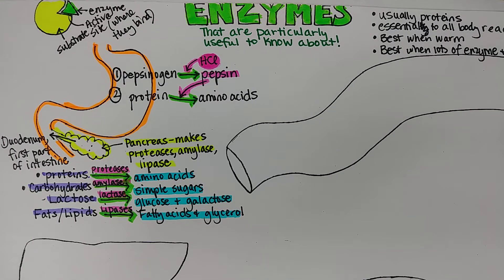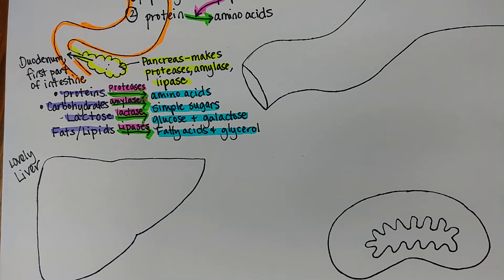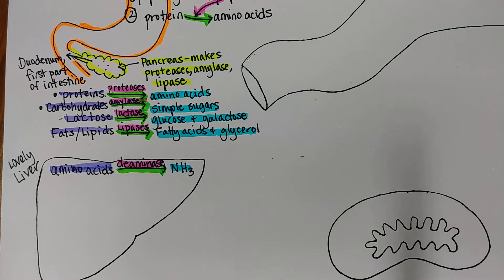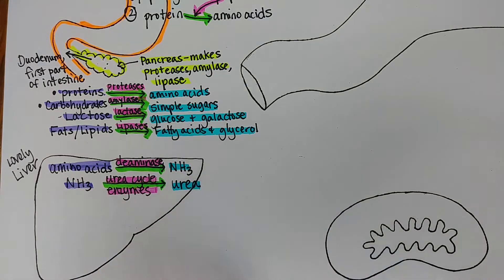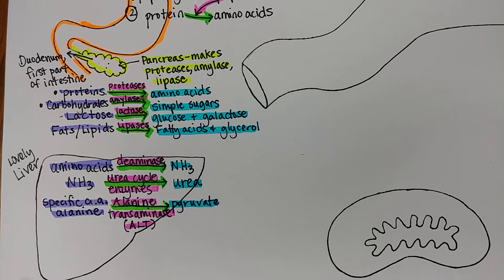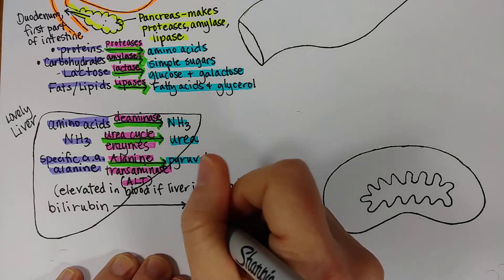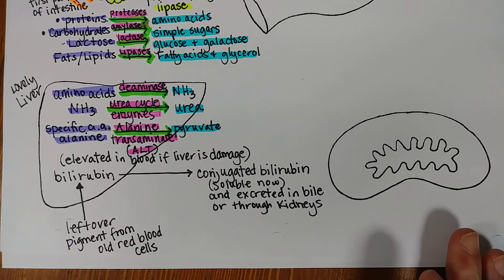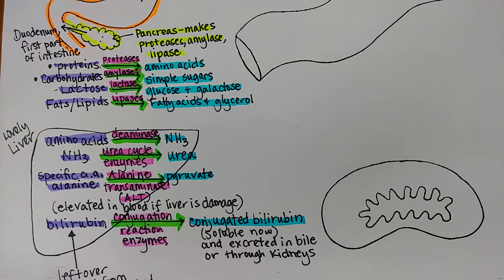Liver Enzyme Examples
Liver enzymes for general biology or pre-health students.
has follow-along-notes and practice questions!